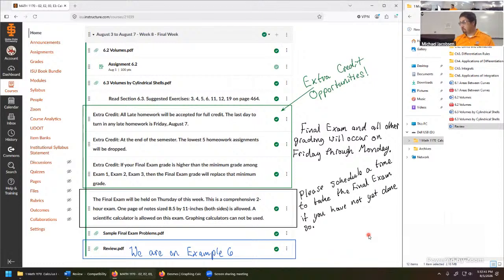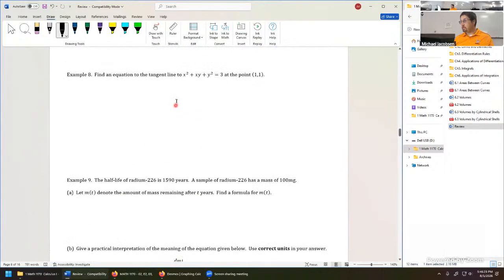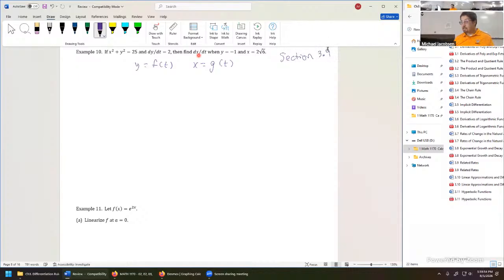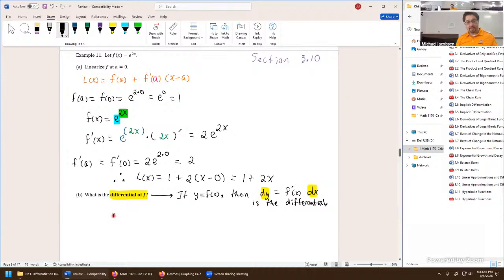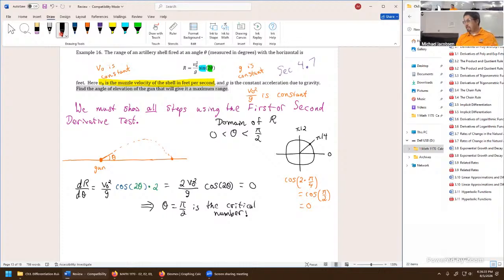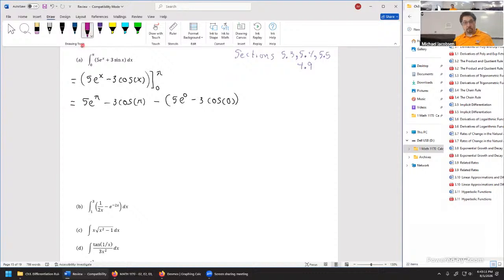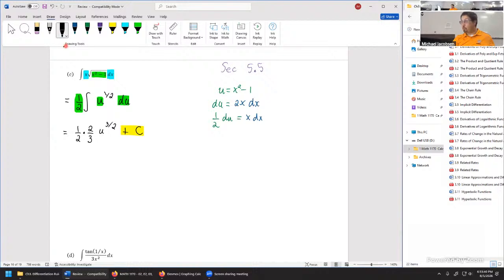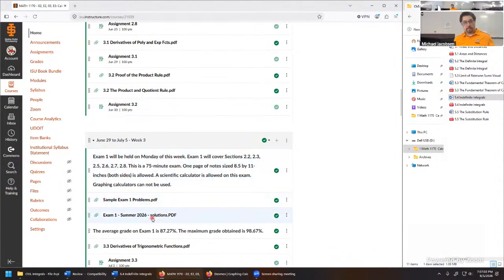Math 1170 - 5 August 2026 - Final Exam Review